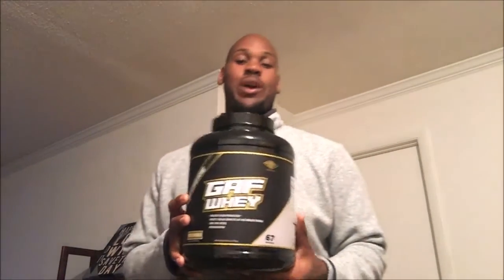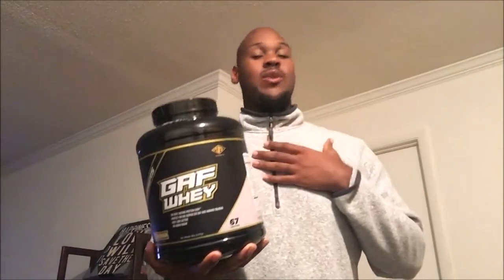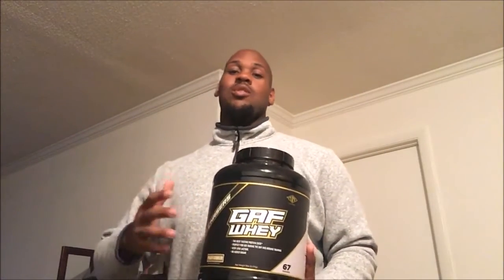Weight Loss Journey: GAF Whey Peach Cobbler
Here on my Journey I want to try different thing and I want you all to be there for it.